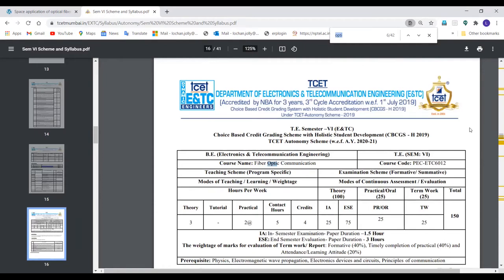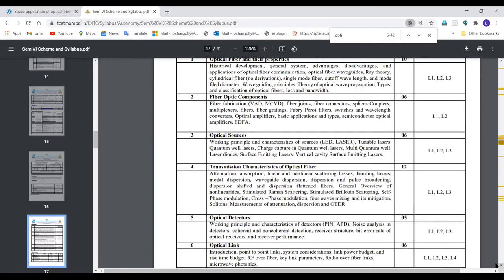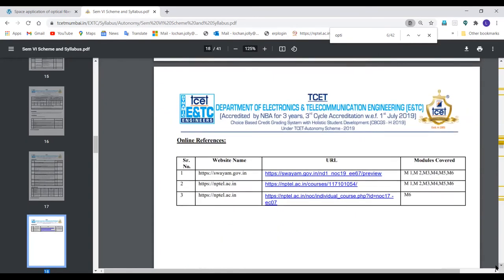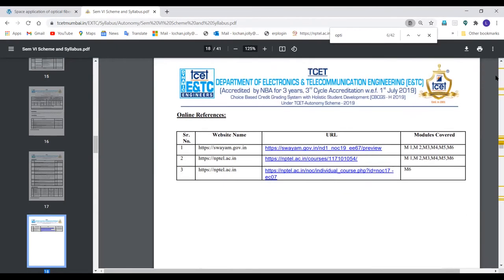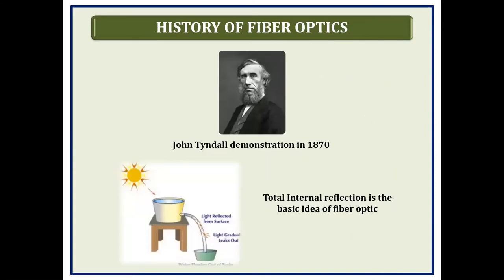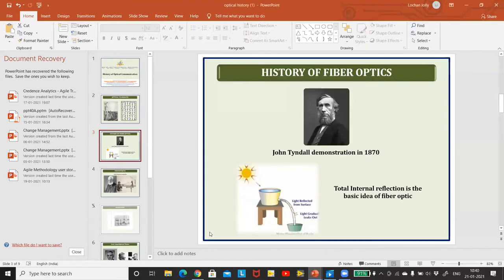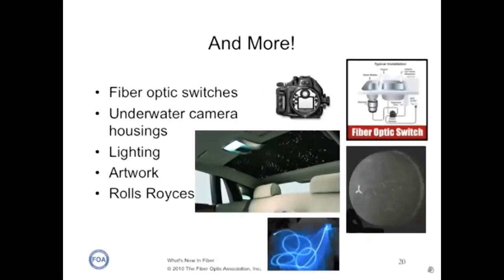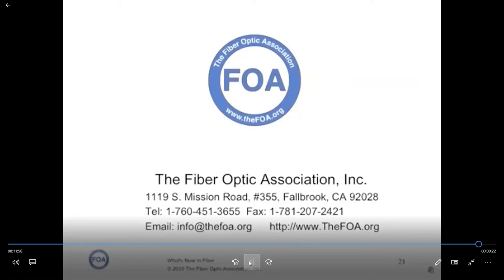FOC lecture 1: History of optical communication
Introduction to optical communication